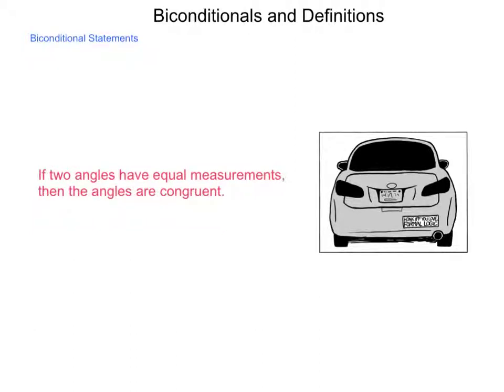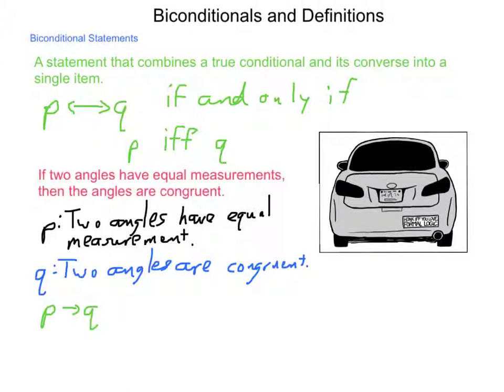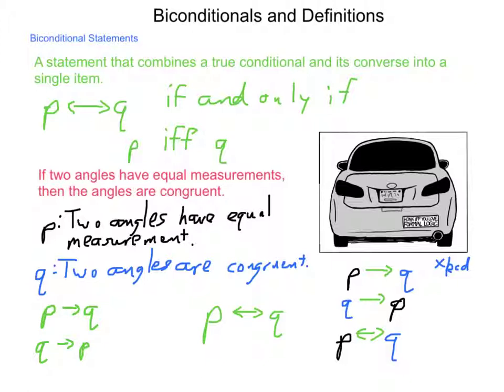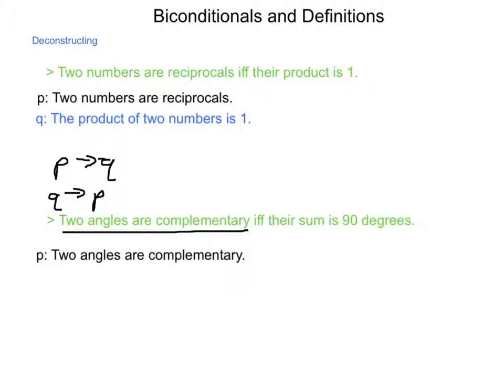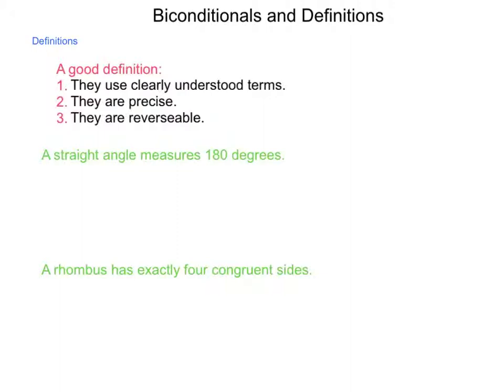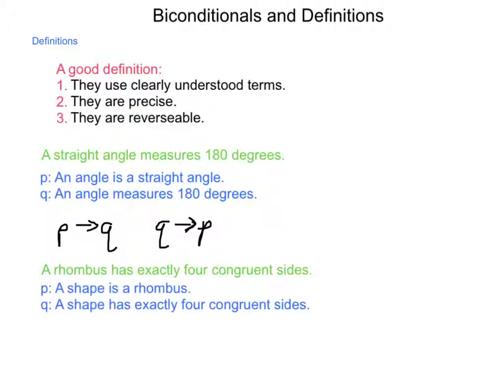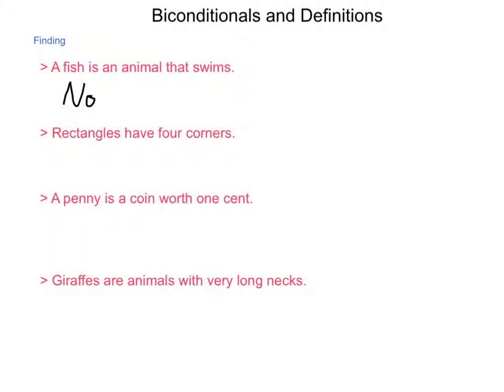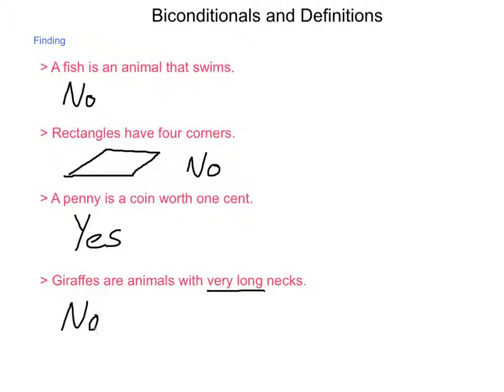Geometry 2.3 Biconditionals and Definitions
A look at biconditional statements, deconstructing them and determining if they are true for both directions. Also, a formal look at definitions in terms of biconditional requirements.